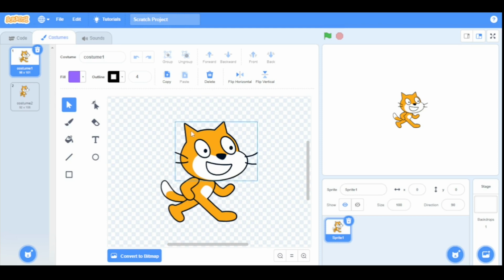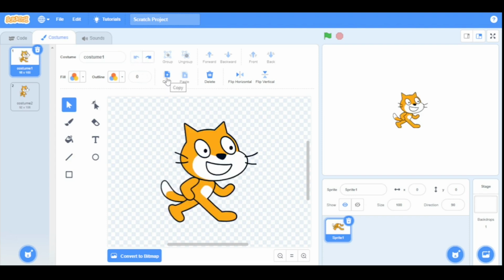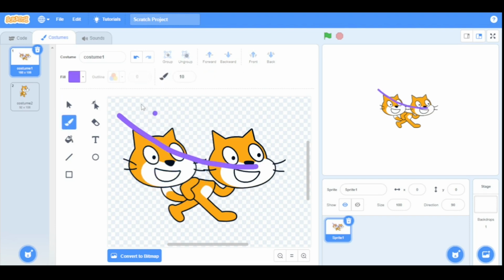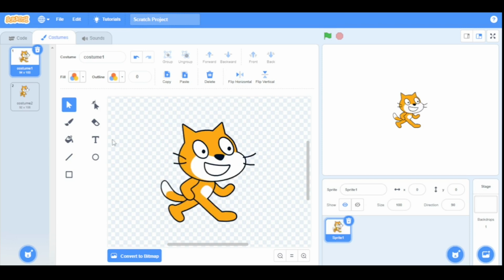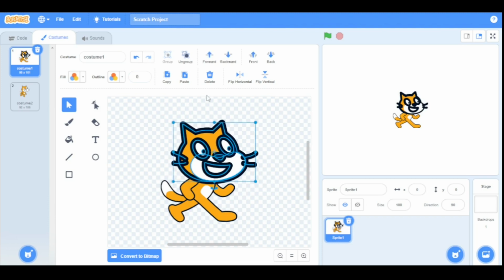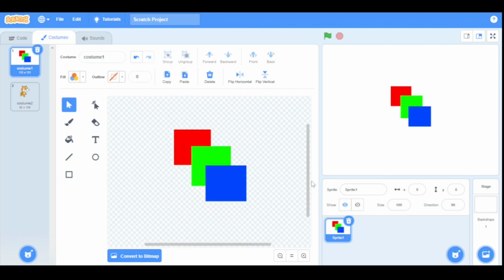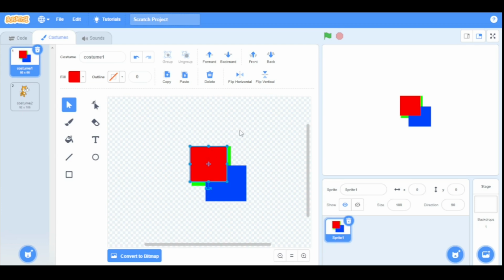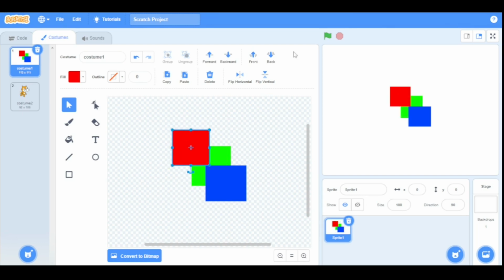Scratch 3.0 Costume | Scratch Tutorial |Part 2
If you want to learn more about Scratch 3.0 Costume tab and its different options?

WATCH THIS!

In Scratch 3.0 Costume | Scratch Tutorial |Part 2 we are going to cover delete, group, forward , backward, front, flip and other interesting options of Costume tab along with simple examples.

So if you're really interested to learn about Scratch 3.0 Costume tab, I hope this video is what you were looking for.